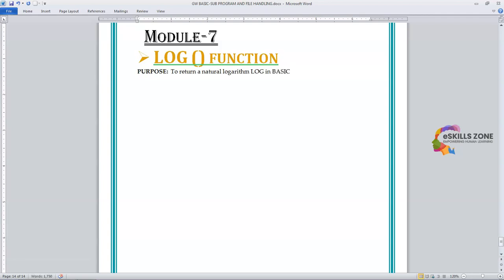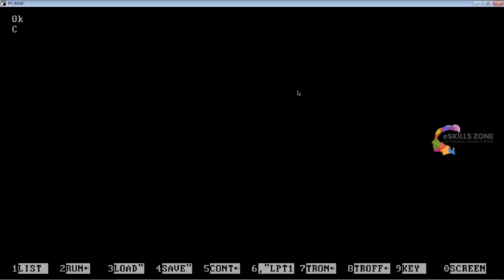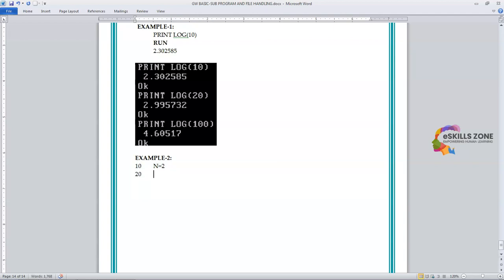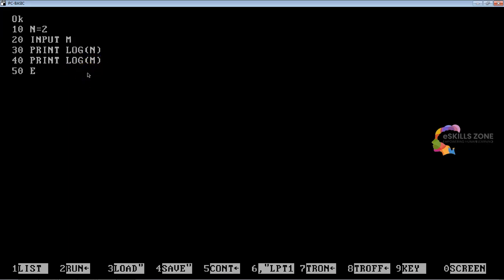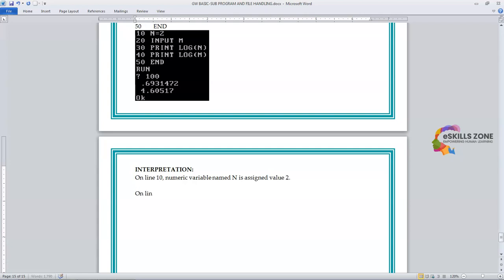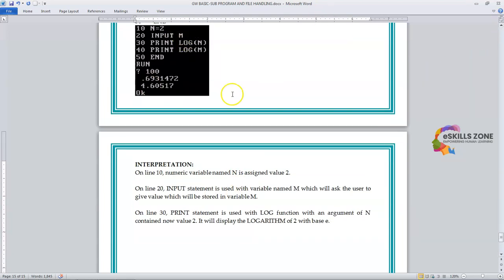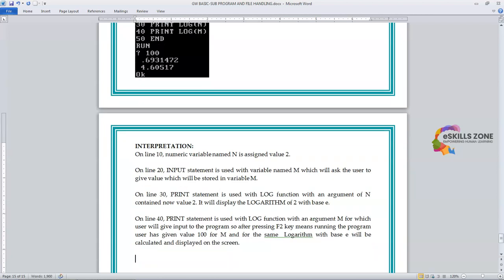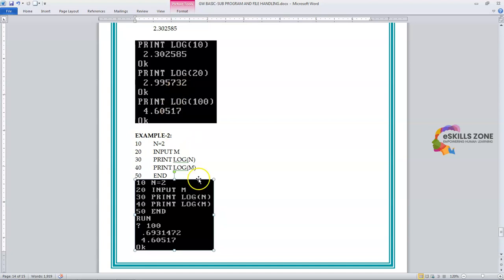GW BASIC Lecture 7 LOG FUNCTION PROGRAMS # 1 & 2